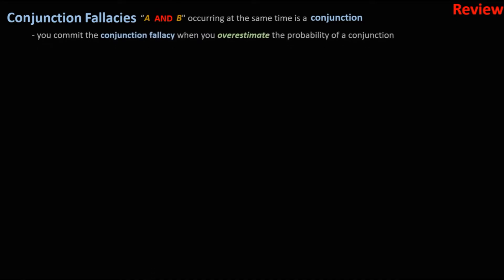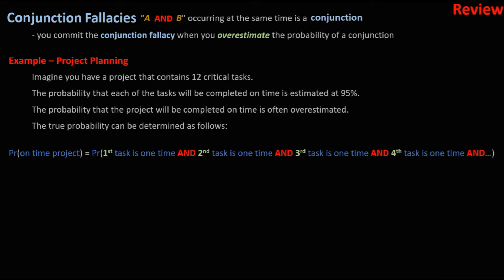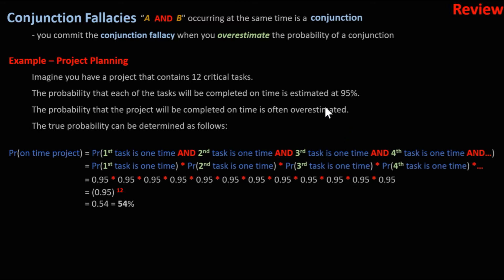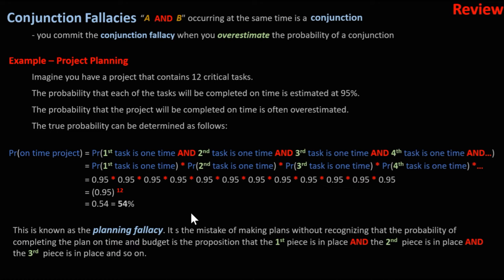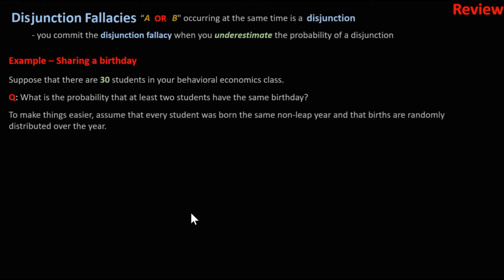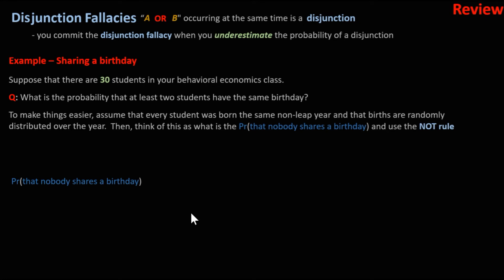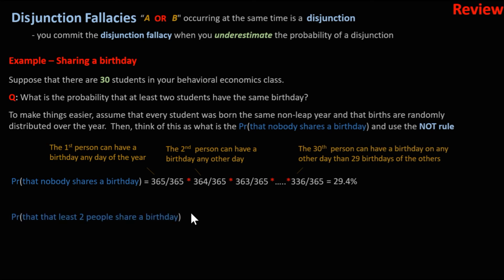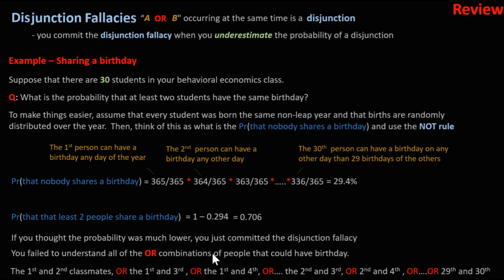Conjuction and Disjunction Fallacies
behavioural economics - why we aren't good with probabilities